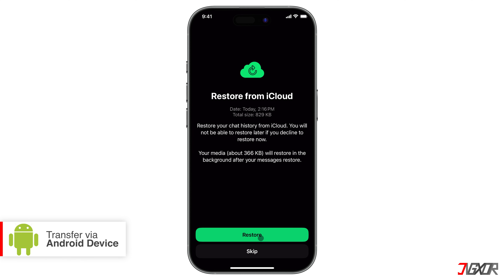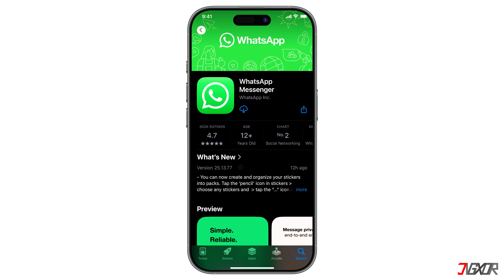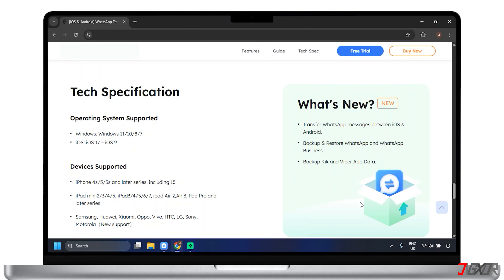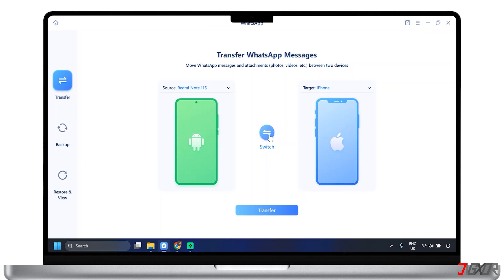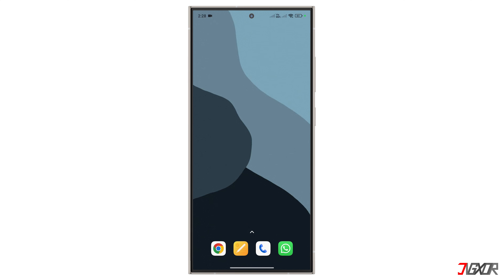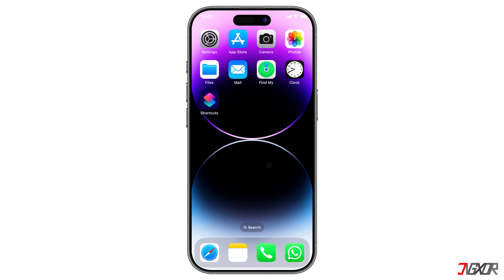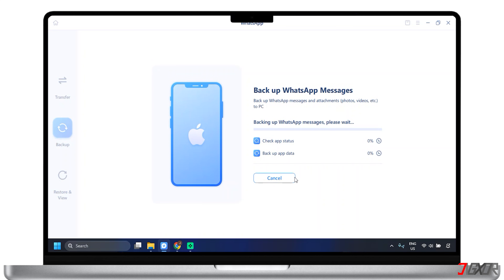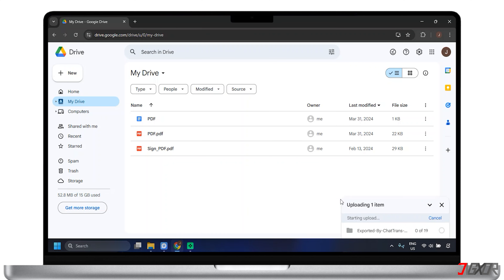How To Restore iCloud WhatsApp Backup to Google Drive! [2025]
Switching from iPhone to Android or simply want your iCloud WhatsApp data on Google Drive? Transferring your WhatsApp backup from iCloud to Google Drive isn't a standard feature, as WhatsApp uses different cloud services for iOS and Android. In this video, I’ll show you the steps and the tool you’ll need to access your chats on Google's platform. Yours Jigxor

Timestamps:
00:00 | iCloud WhatsApp to Google Drive
00:37 | Transfer via Android Device
04:37 | Backup WhatsApp to Computer

Video: 1263